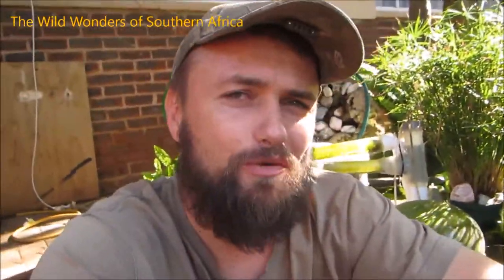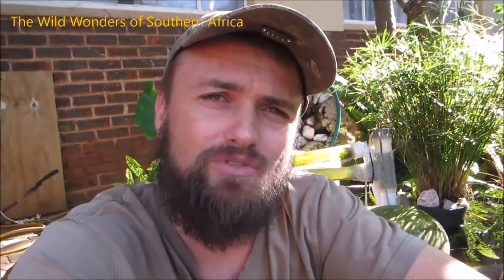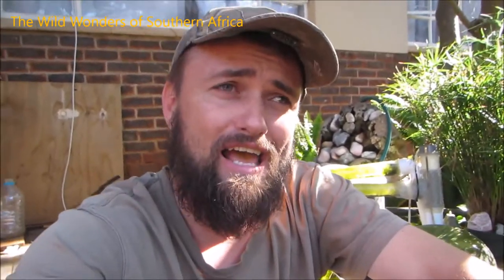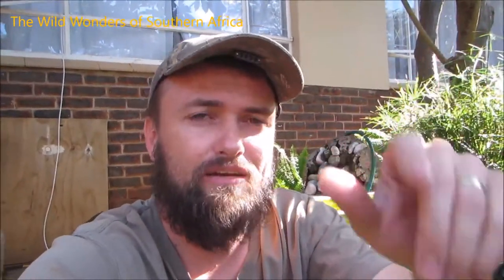The Jackal and the dung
On a recent Safari trip, I came across this curious little Jackal that was first digging around a huge pile of elephant dung and then after that did his business on top of it. In this video I explain to you why he did that.